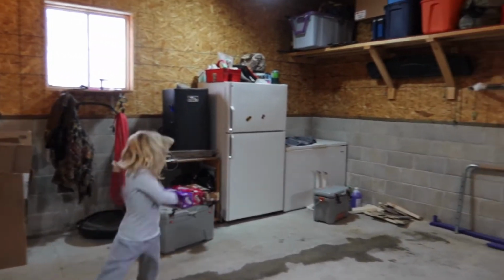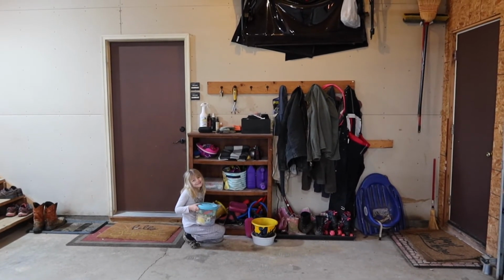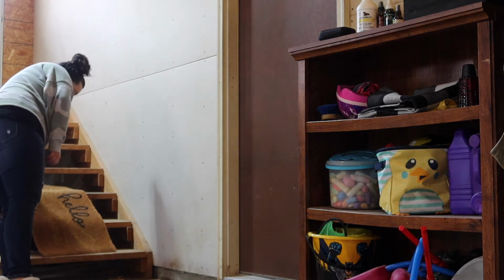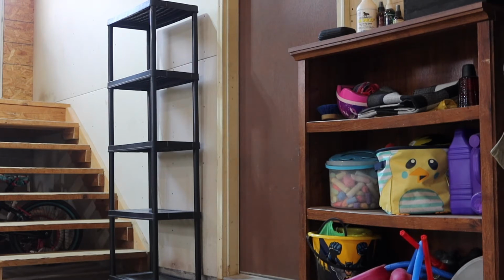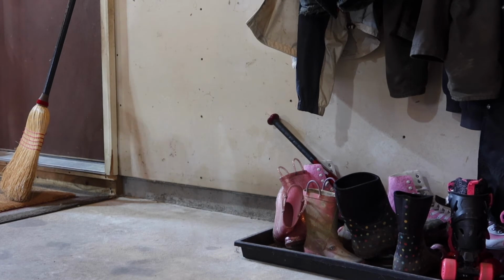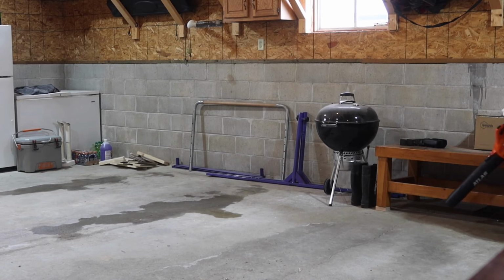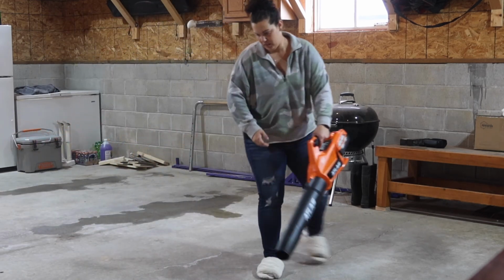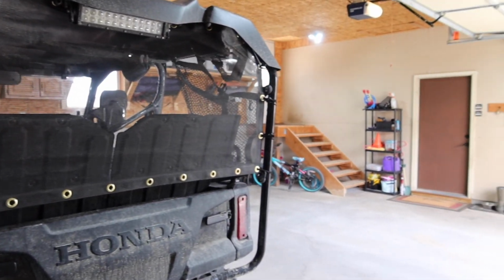Garage Cleaning & Organizing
Basic video on cleaning and organizing a 2-1/2 car attached garage.